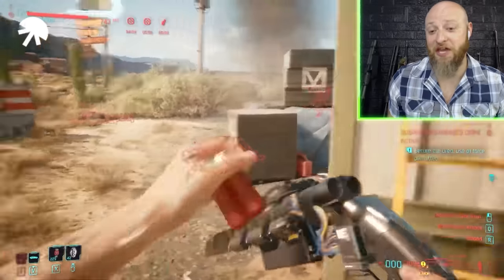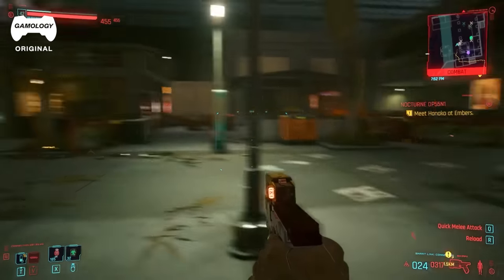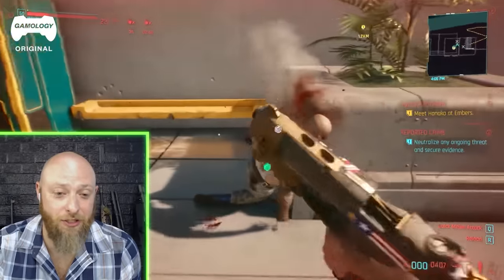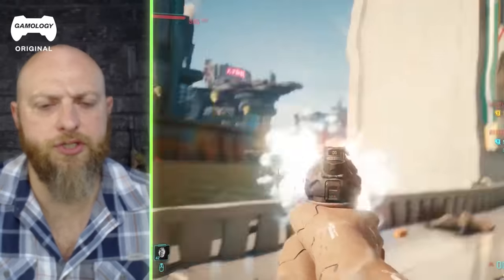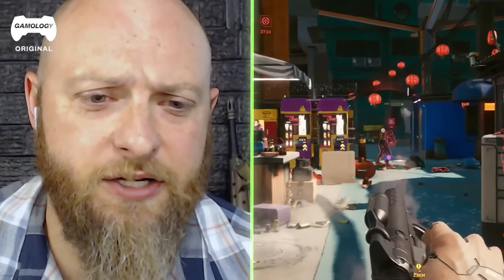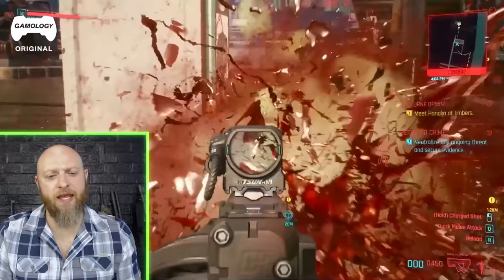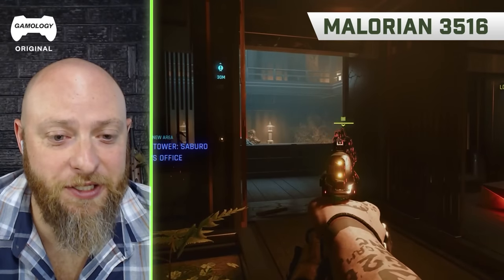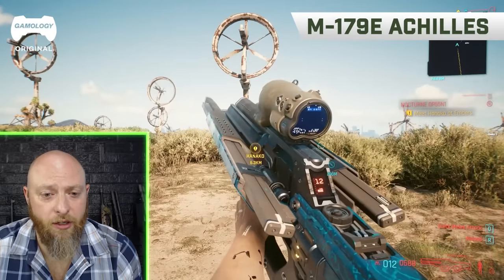Firearms Expert Reacts to Cyberpunk 2077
Welcome to "Total Recoil," where we explore the world of video game firearms!

Join us for an in-depth review of Cyberpunk 2077's weapons, featuring former US Army Infantryman Paul Meixner. With Paul's military background, you'll gain expert insights into weapon design, performance, and tactical tips.

Get ready folks we are going to Night City!

Gun Expert REACTS to Cyberpunk 2077